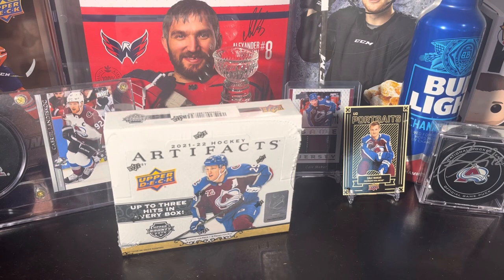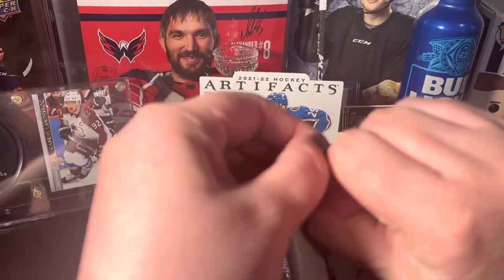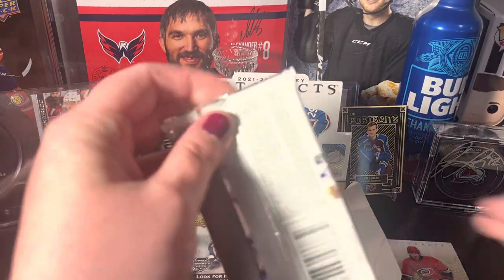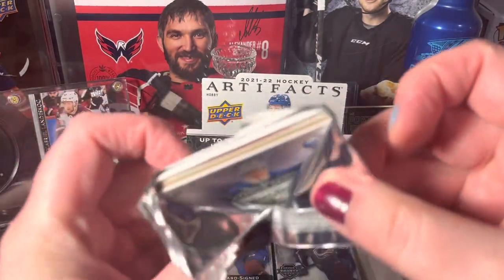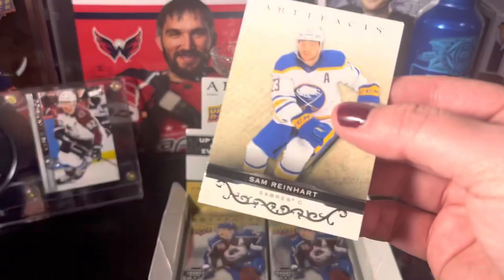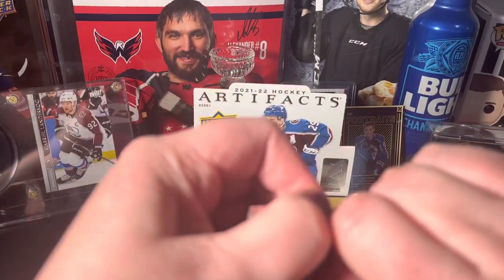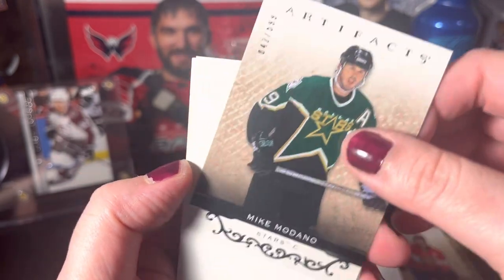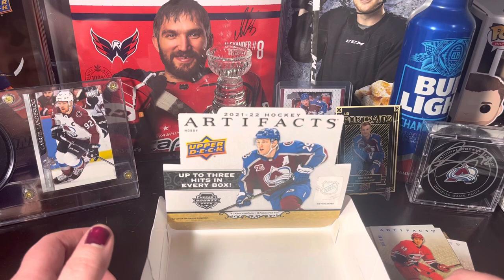Ahhh hockey! 2021-2022 Artifacts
Short little break